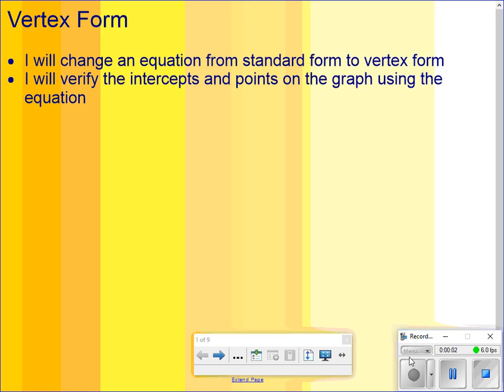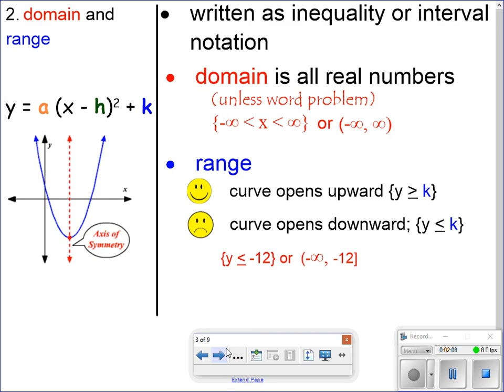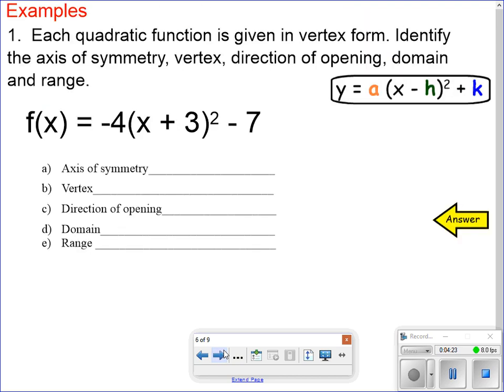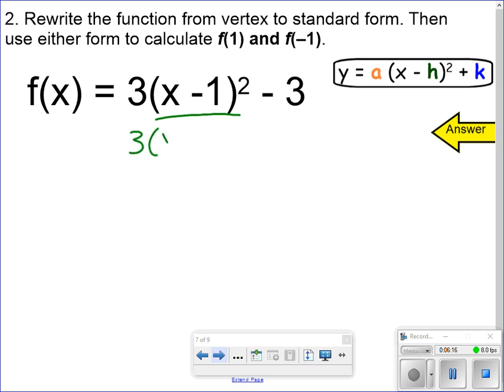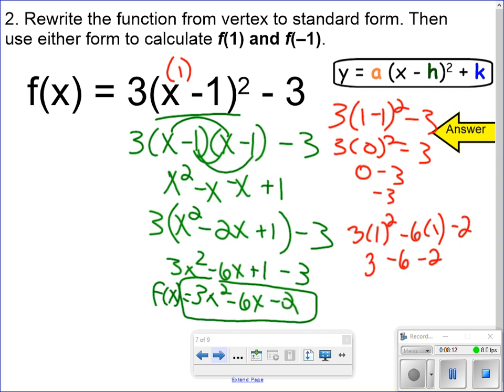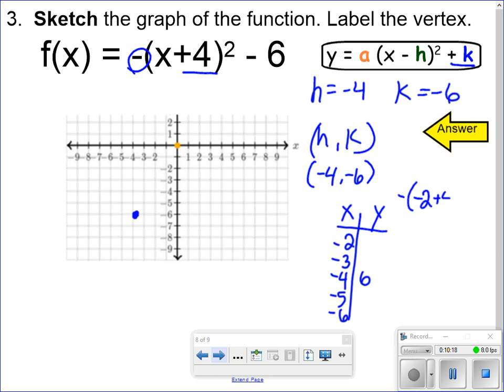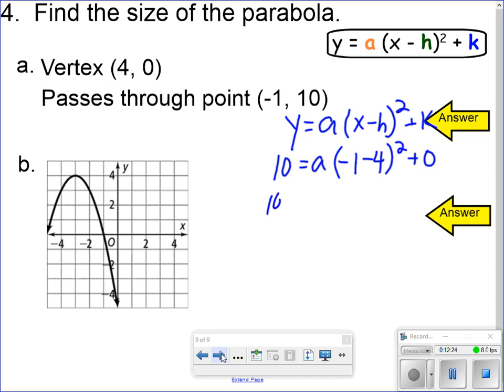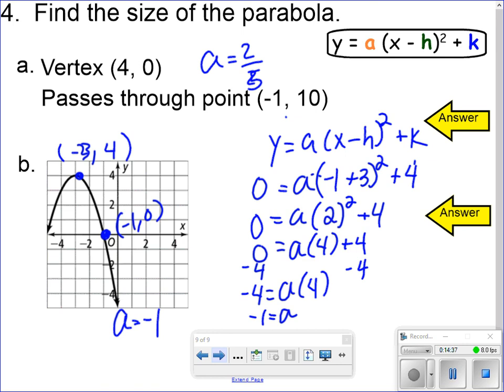Graph Quadratics 6-3 Vertex Form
In this video we will discuss how to graph a quadratic function from vertex form